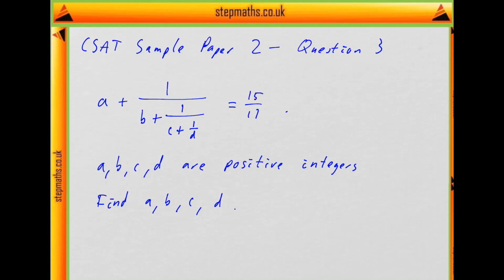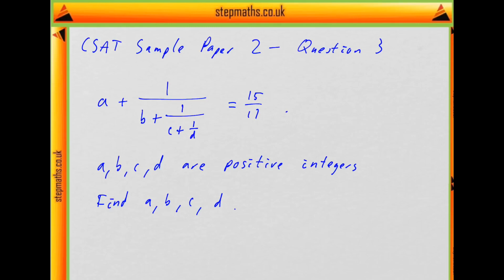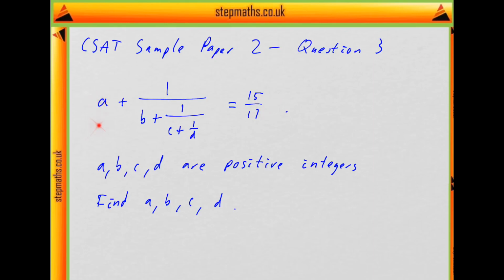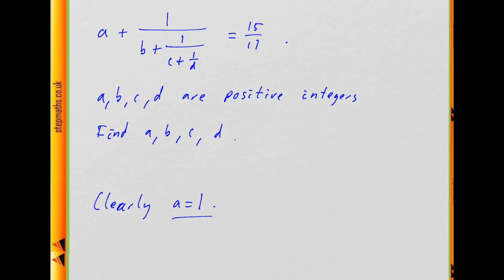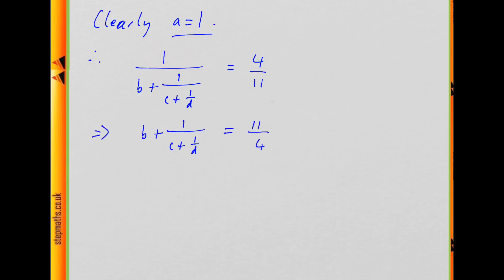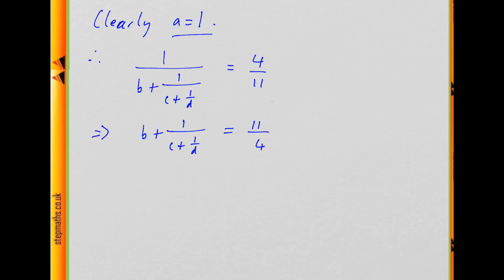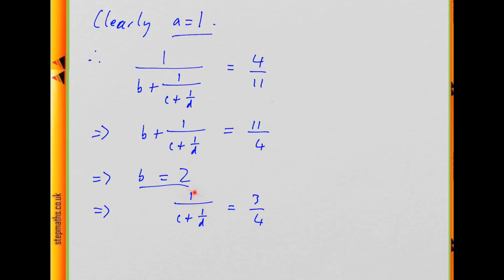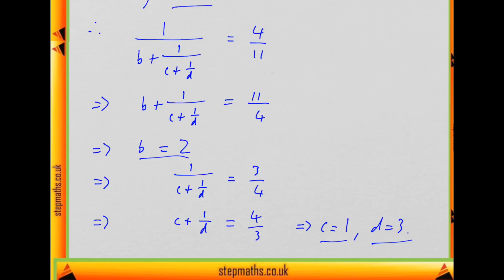CSAT Sample Paper 2 - Q03 - Extended fraction with integers - Worked Solution